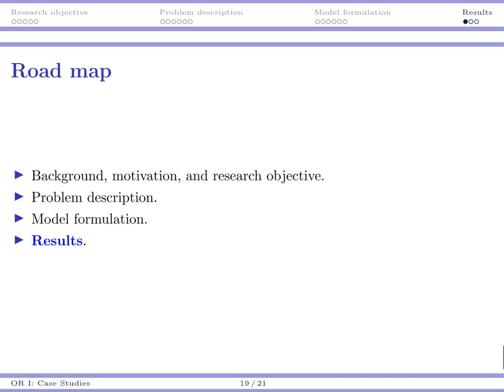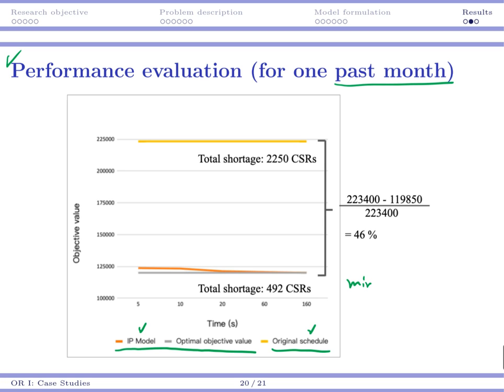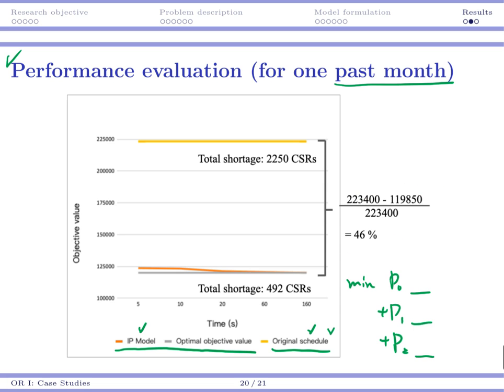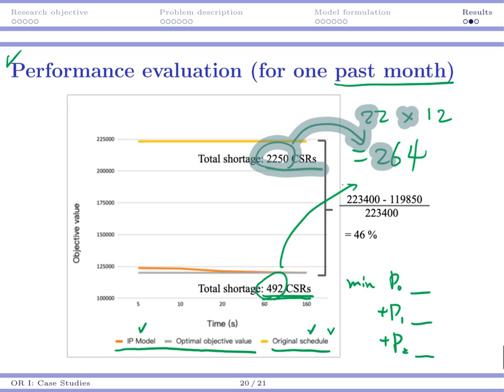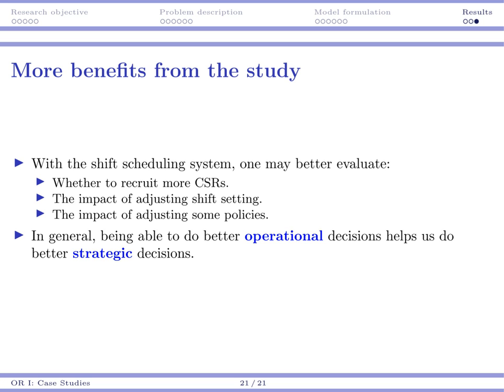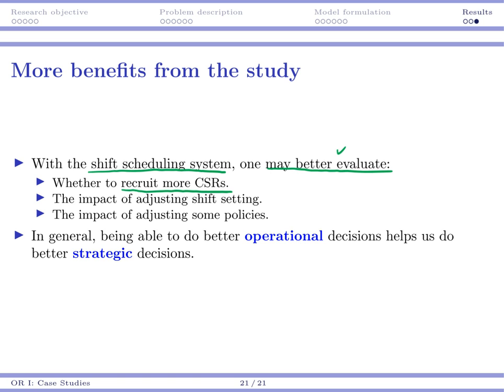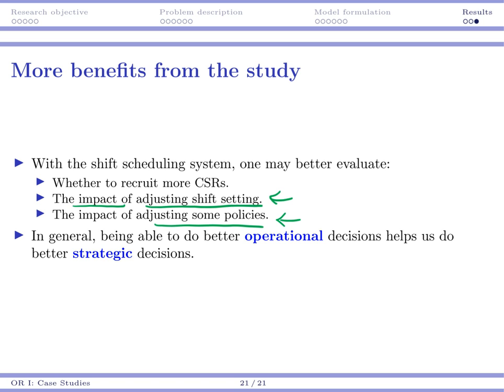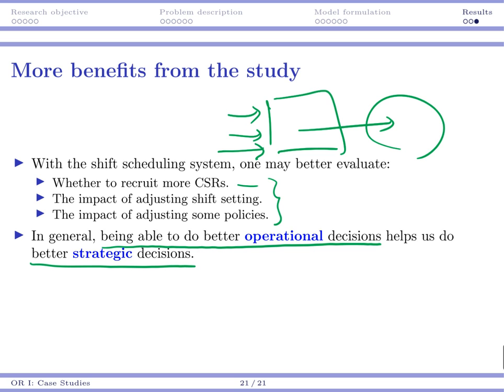[OR1-Modeling] Lecture 5: Case #7 Results